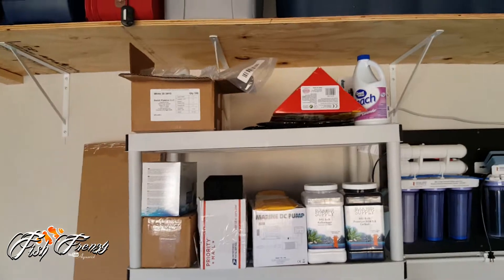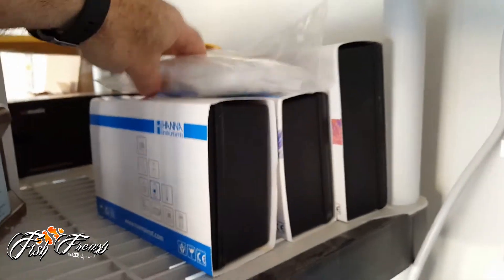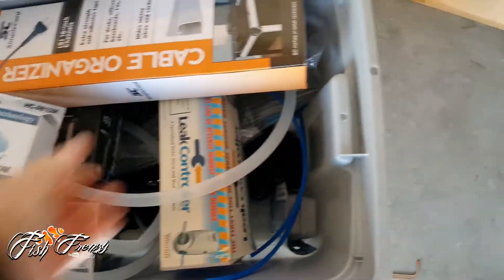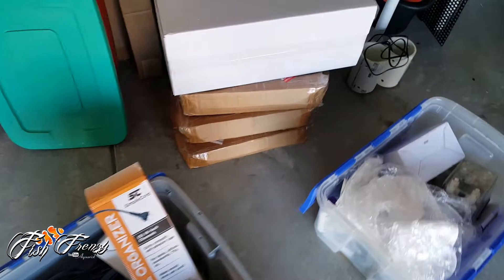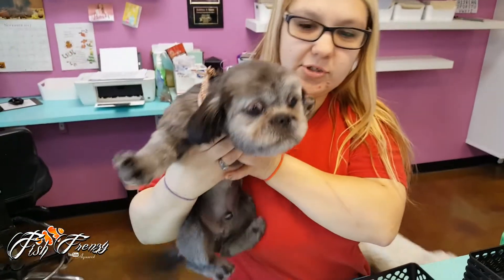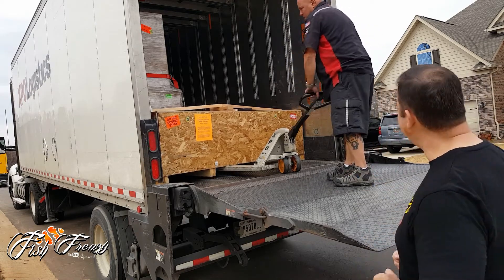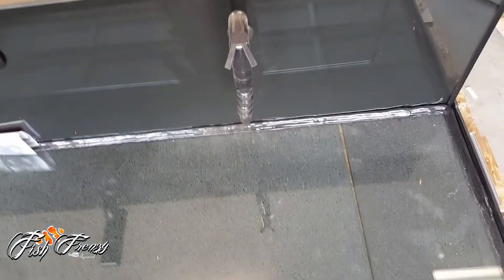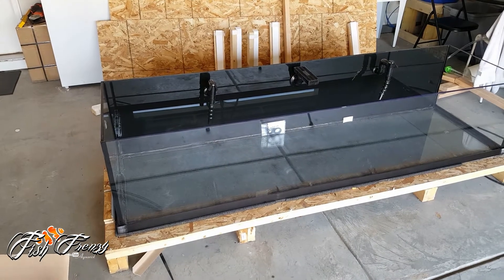THE 180 GALLON AQUARIUM HAS ARRIVED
This channel you will see my 180 gallon build from start to finish. I will be going over the equipment I'm using and the progression as the tank develops.